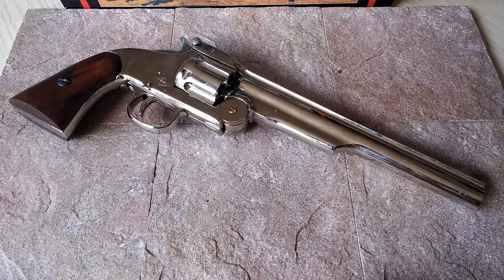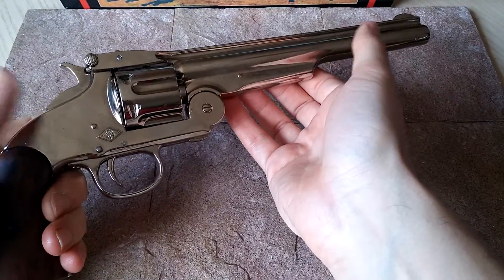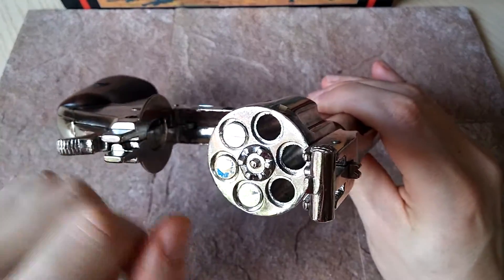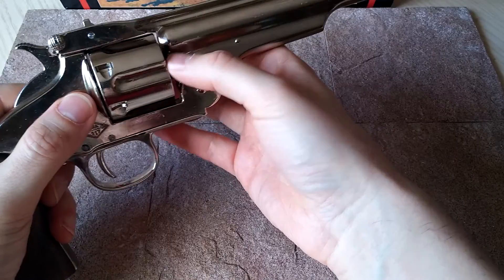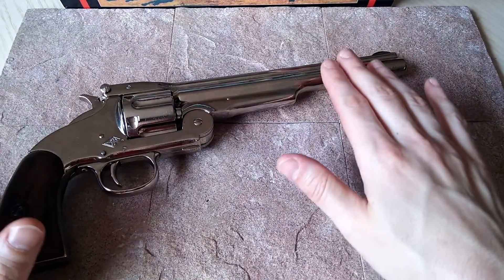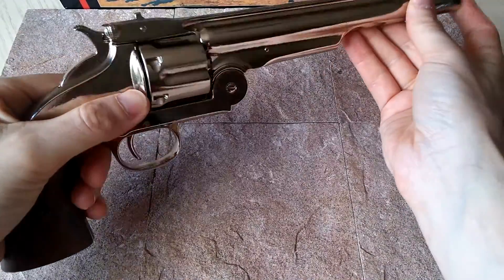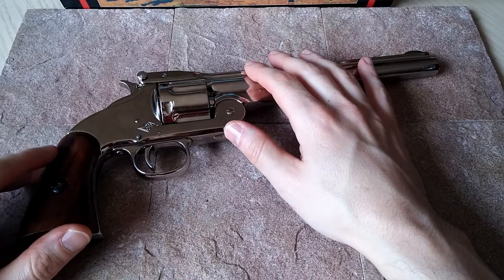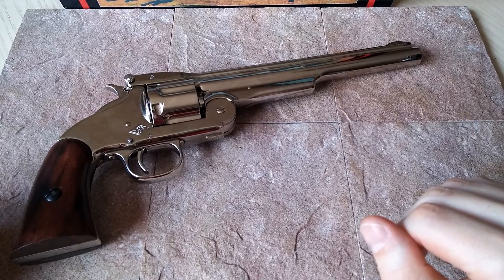Denix Smith & Wesson Schofield revolver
Collector of All Things reviews the Denix Smith & Wesson Schofield revolver.

I would love to hear your comments or about any collectibles you love.  Share below.